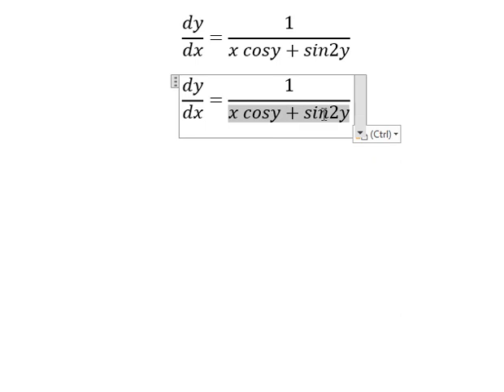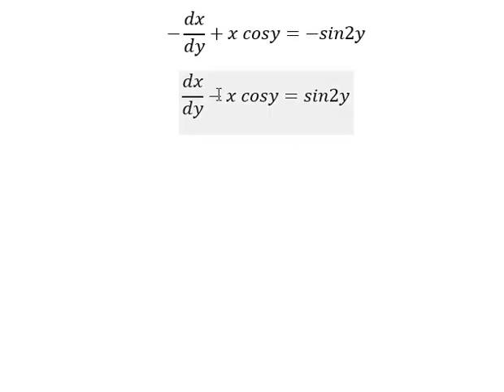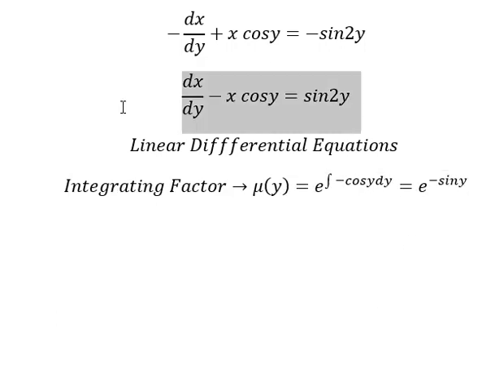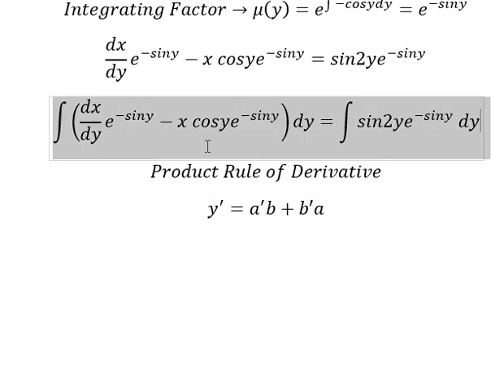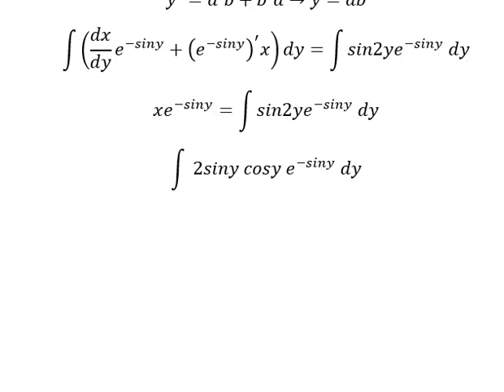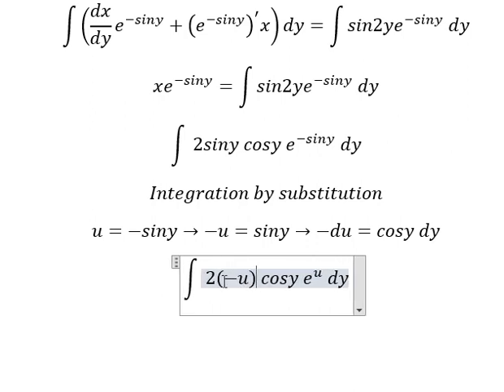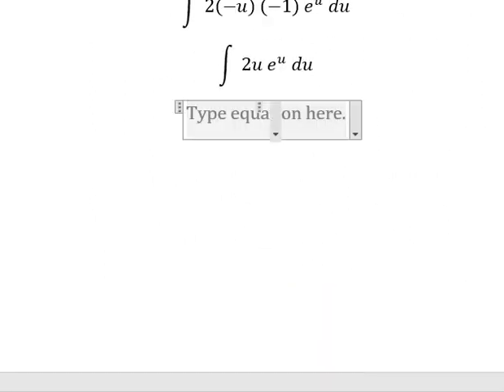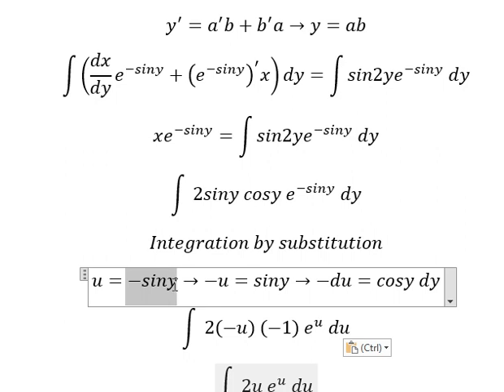Calculus Help: Linear Differential Equations - Integrating Factor - dy/dx= 1/(x cosy+sin2y) -